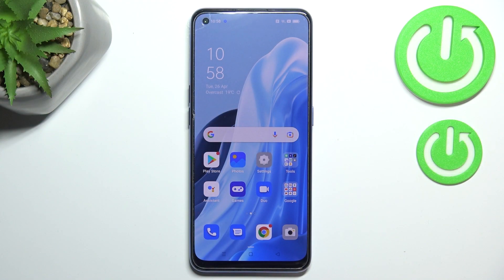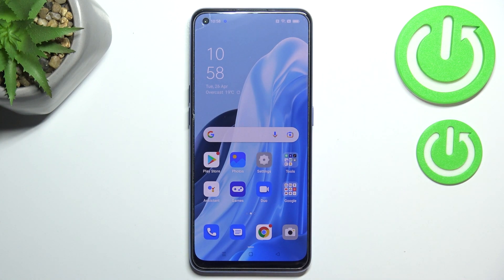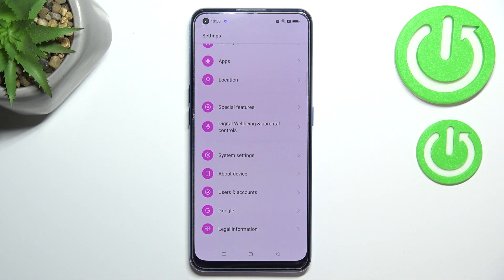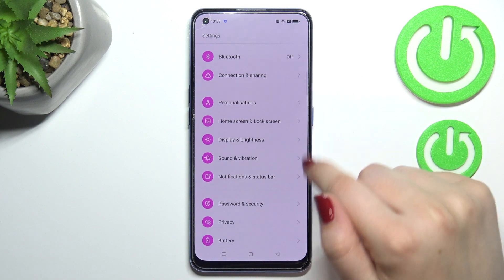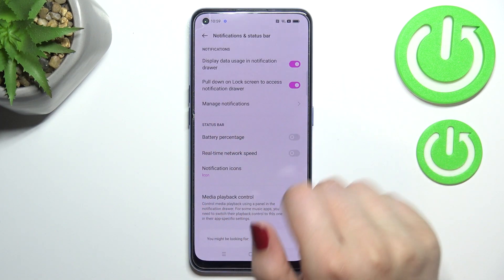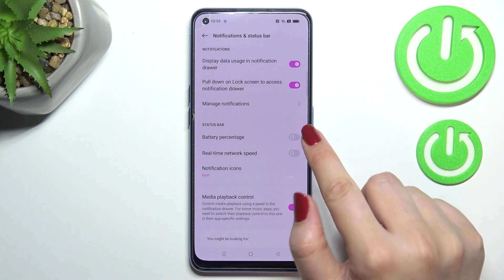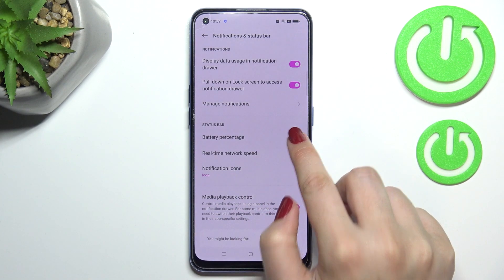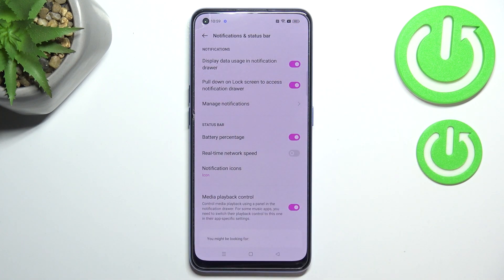How to Display Battery Percentage on OPPO Reno7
Learn more information about OPPO Reno 7:
This video tutorial is brought to your attention with the purpose of showing how you can manage the appearance of a status bar on your OPPO Reno7 smartphone. To be particular, today we are going to demonstrate how to make the battery health percentage visible. Please enjoy!

How to make the battery percentage visible on OPPO Reno7? How to show battery health percentage on OPPO Reno7? How to manage status bar appearance on OPPO Reno7?